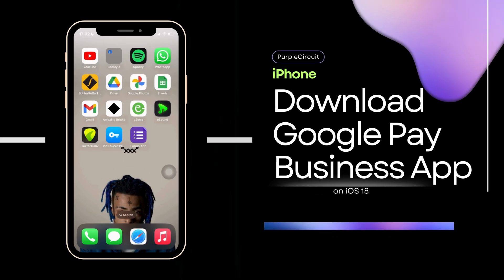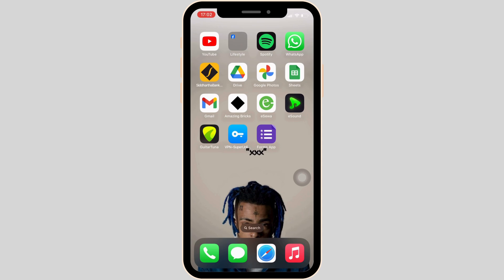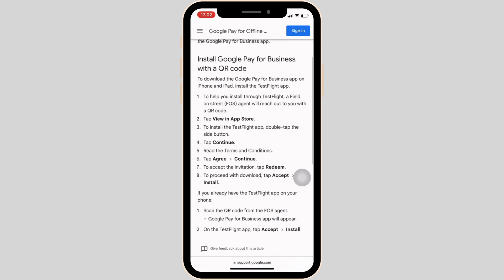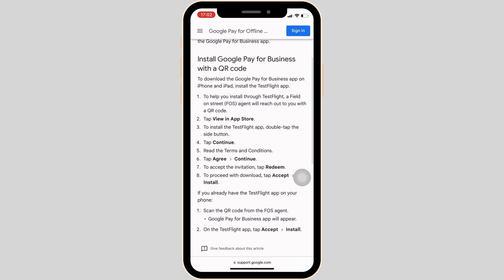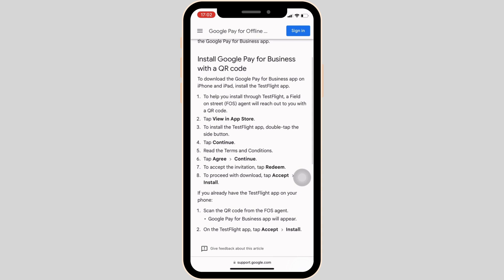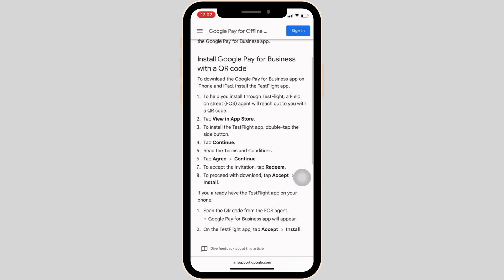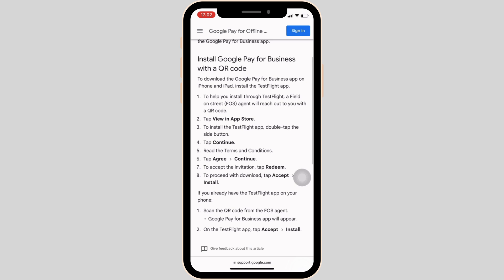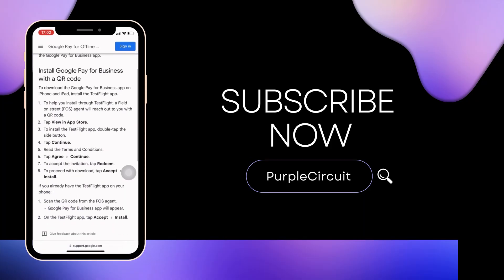How To Download Google Pay Business App On iPhone iOS 18 (Full Guide)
Looking to download the Google Pay Business app on your iPhone running iOS 18? This full guide will walk you through the steps to get the app installed and set up for your business transactions.

Timestamps:
00:00 - Introduction to Google Pay Business for iPhone iOS 18
00:10 - Step-by-Step Guide to Downloading Google Pay Business on iPhone

Learn how to access the App Store, search for the Google Pay Business app, download and install it on your iPhone, and complete the setup process for seamless business payments. Follow this guide to start using Google Pay Business on iOS 18.